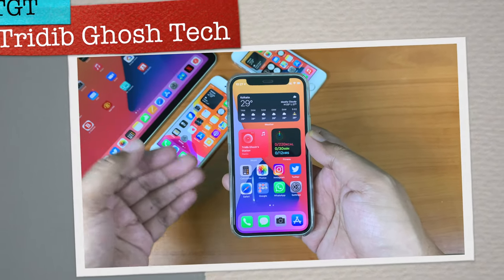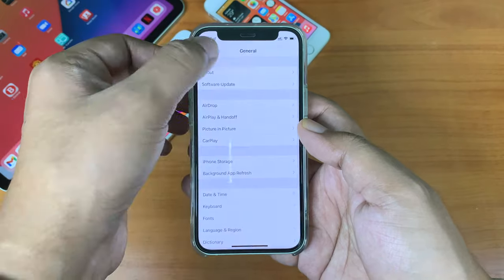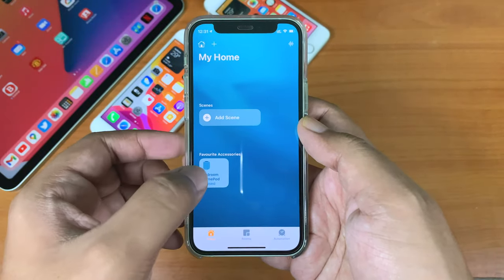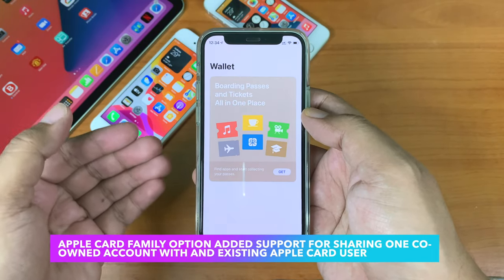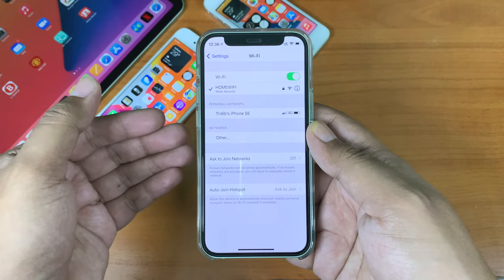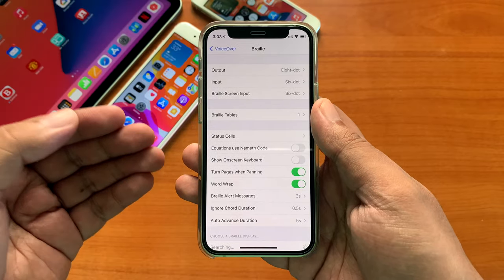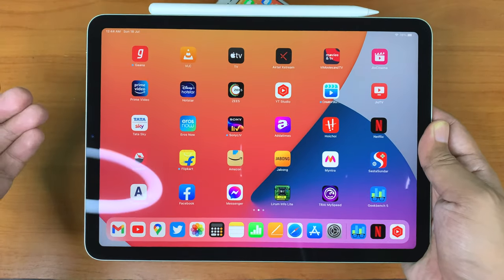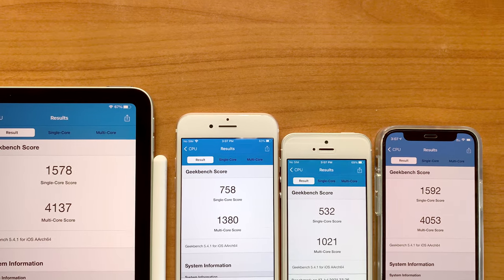iOS 14.7 Update Review! What’s New, Bug Fixes, Performance & Battery Life | TGT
Apple released iOS 14.7 for all supported devices and it contains a number of new features, bug fixes and resolved issues for iPhone and iPad. iOS 14.7 brings updates to the new MagSafe Battery case, HomePod, Apple Music App, Podcasts, Apple Card Family, and resolves issues with Bluetooth, wifi bug fixes and more. In this video I am covering all the features, updates and changes, performance and battery life and should you update using iPhone 12 mini, iPhone 7, iPhone SE 1st Gen. and iPad Air 4th Gen.
-Time Stamps-
0:00 - Introduction
0:12 - Update Size
0:27 - Apple Also Released
0:41 - Build Number
0:50 - Supported Devices
0:56 - How to Update
1:27 - New Features in iOS 14.7
4:12 - Bug Fixes & Resolved Issues
6:09 - iOS 14.7 on Other Devices
6:50 - iPadOS 14.7
7:39 - Performance & Battery Life
8:05 - Benchmark Scores
8:37 - Should You Update
8:53 - Thank You for Watching

My Gear:
Edited on: Final Cut Pro